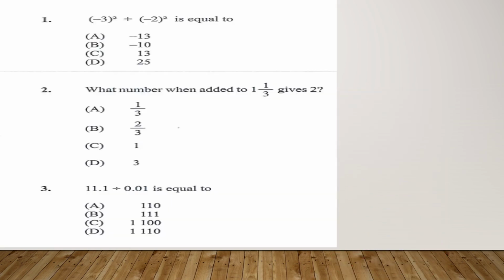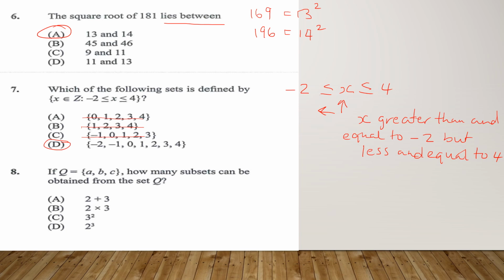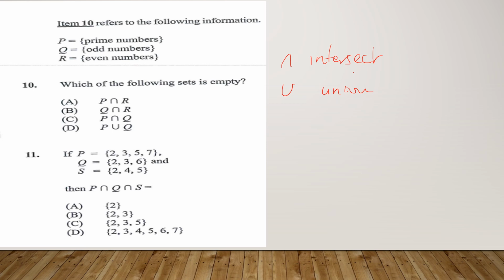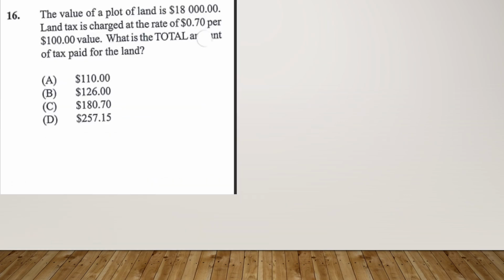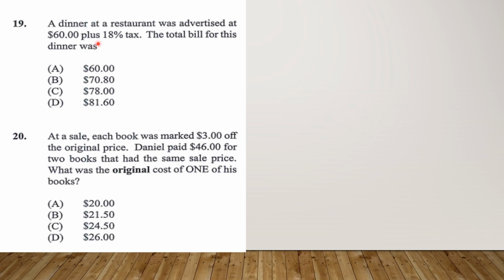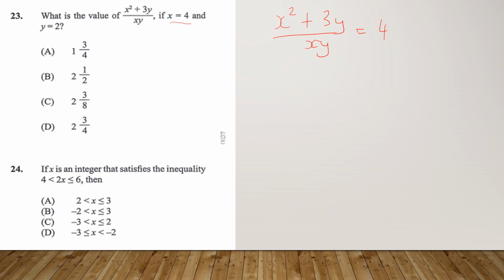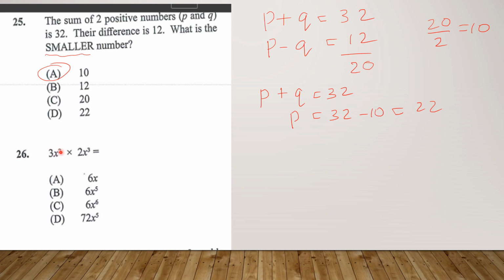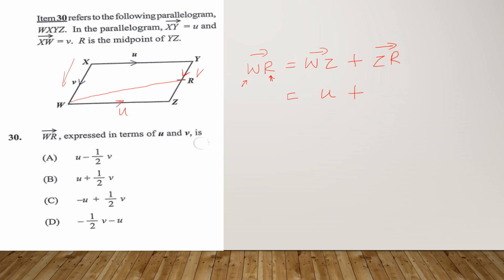CXC Maths Past Papers 2019 Paper 1 q1 q30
This videos goes through the solution for 2019 CXC  Maths paper 1 question 1 to question 30.